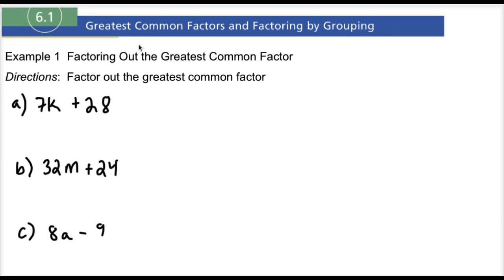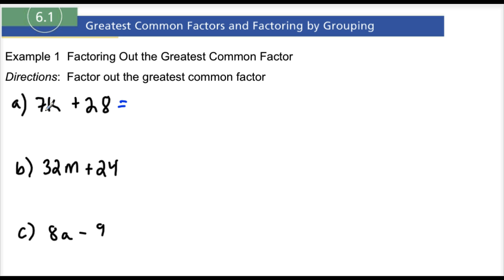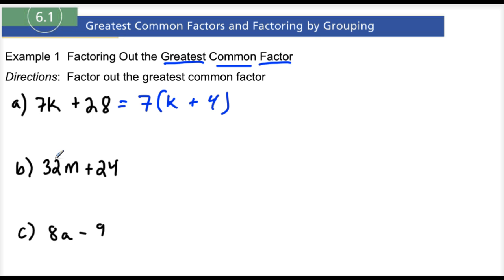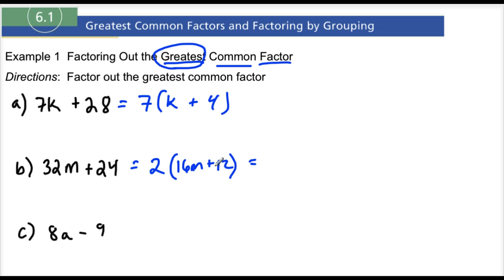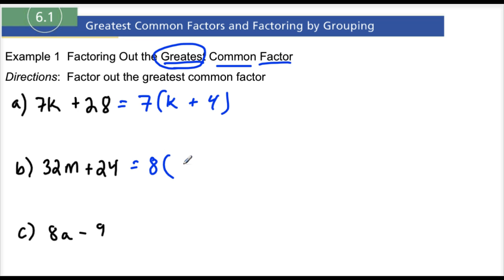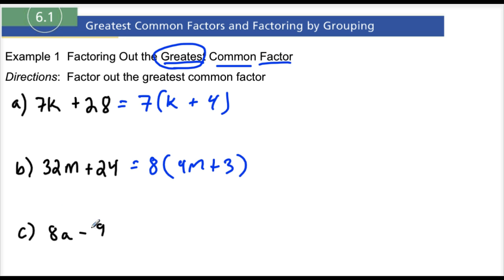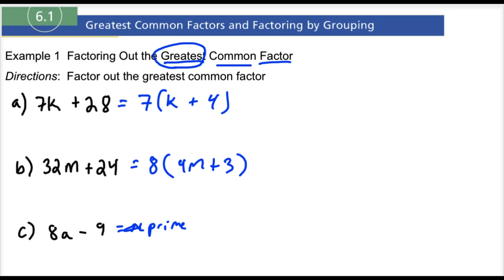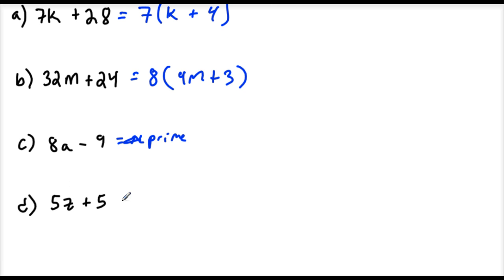6.1 Example 1 Factoring Out the Greatest Common Factor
6.1 Example 1 Factoring Out the Greatest Common Factor